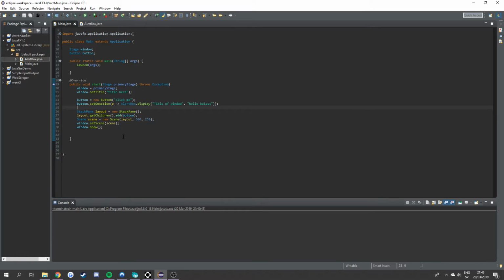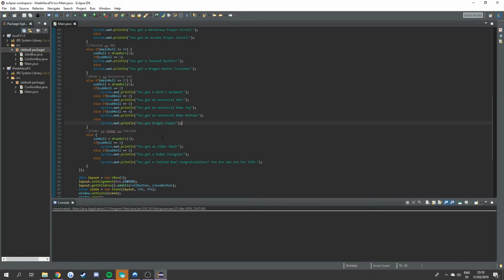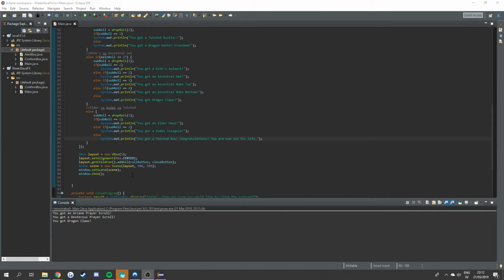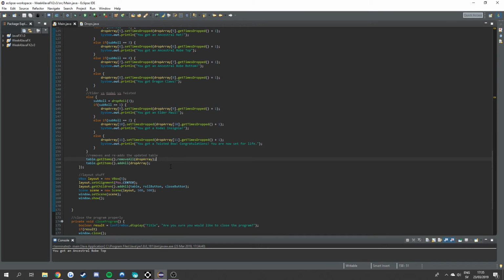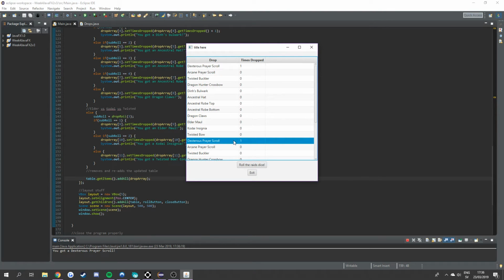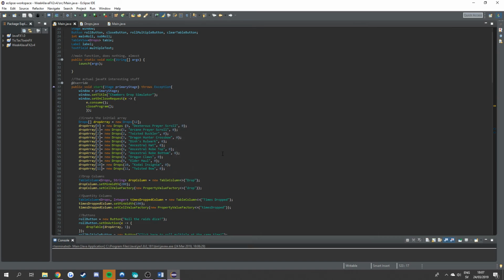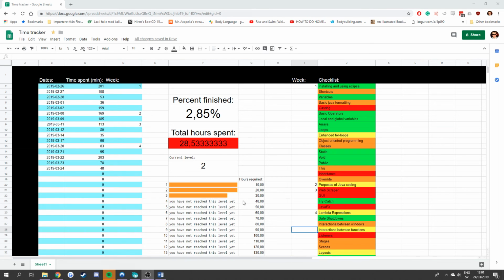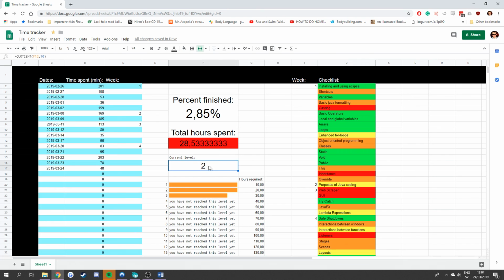#4 Progress! - 1k Hours of Java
This week I made some real progress, check it out!